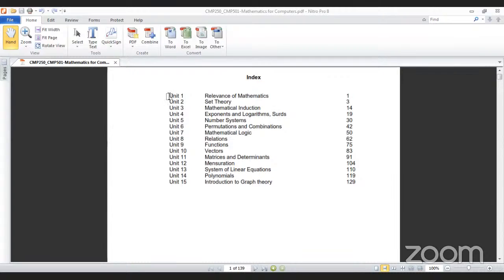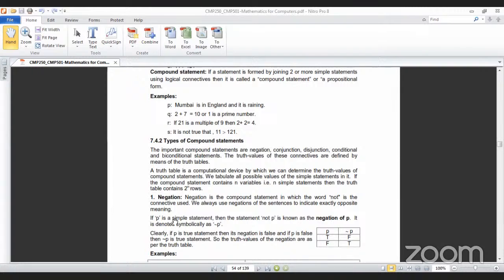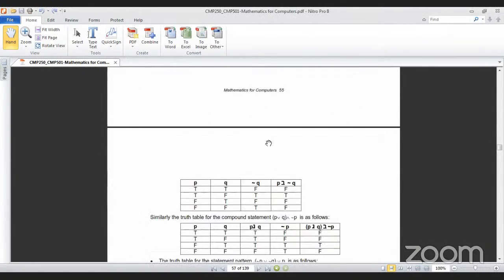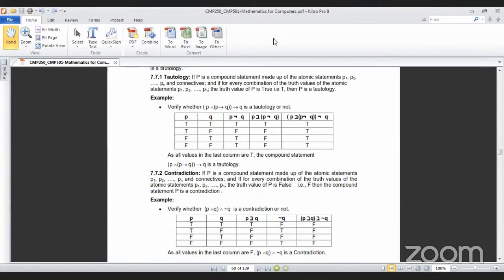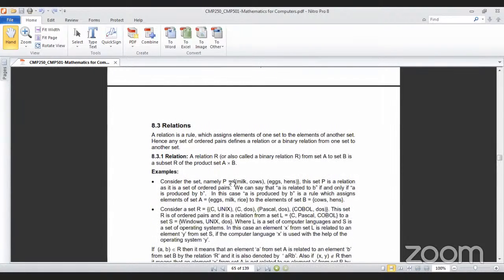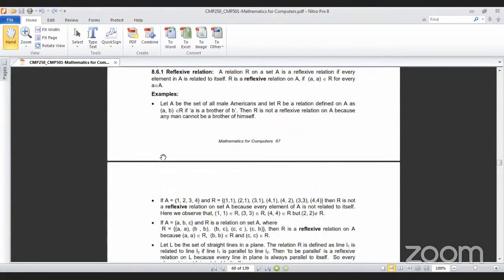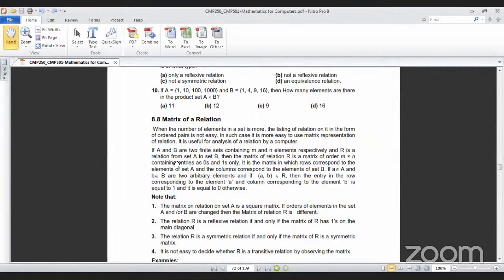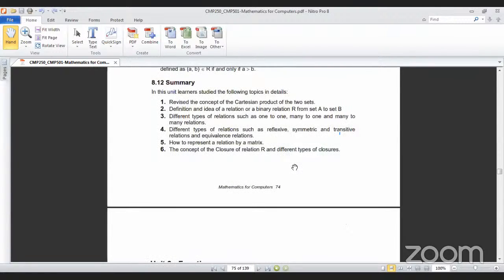FYBCA CMP 501 MATHEMATICS